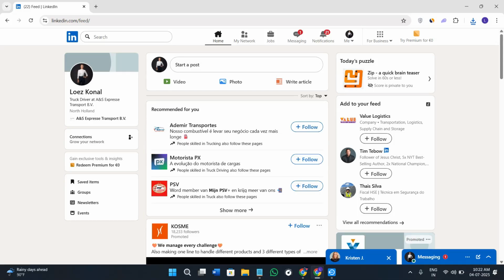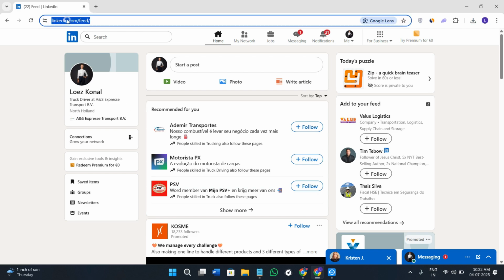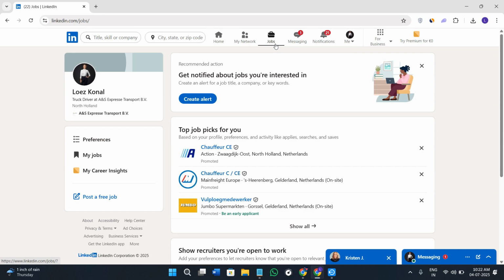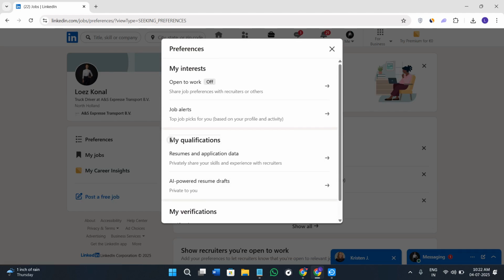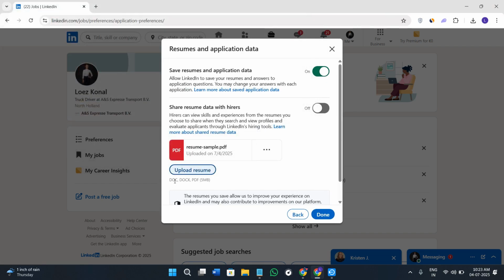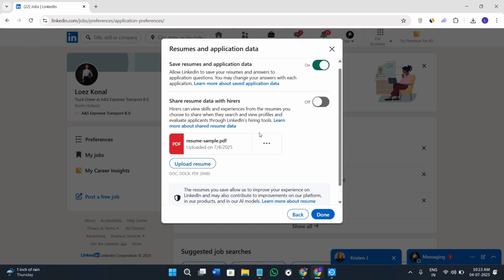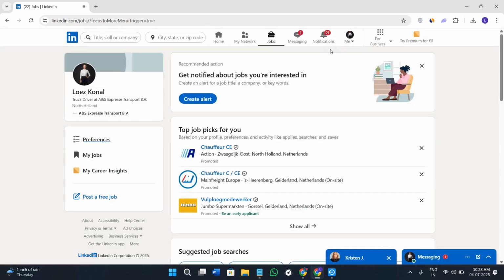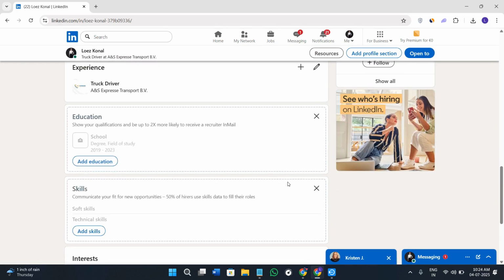How To Upload a Resume On LinkedIn 2025 (Step by Step)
Want to make your LinkedIn profile stand out to recruiters in 2025? This step-by-step tutorial walks you through how to upload your resume directly to LinkedIn.

Whether you're actively job hunting or just keeping your profile polished, adding your resume can increase your chances of getting noticed by the right employers. Learn the fastest and most effective way to attach your resume to applications or showcase it on your profile.